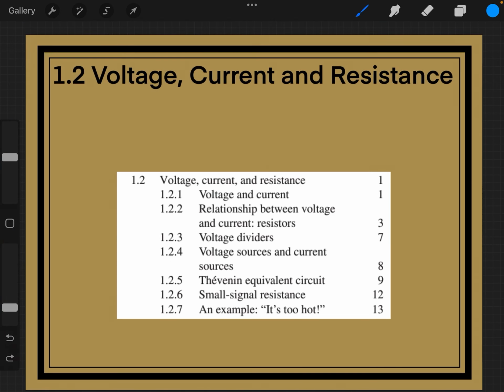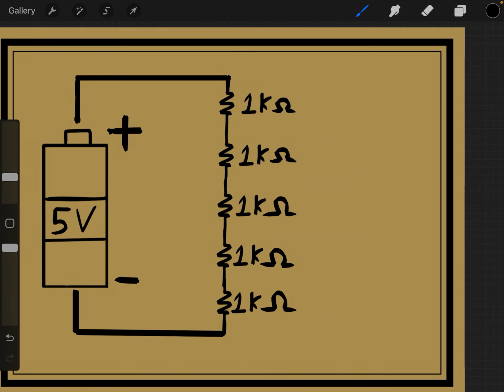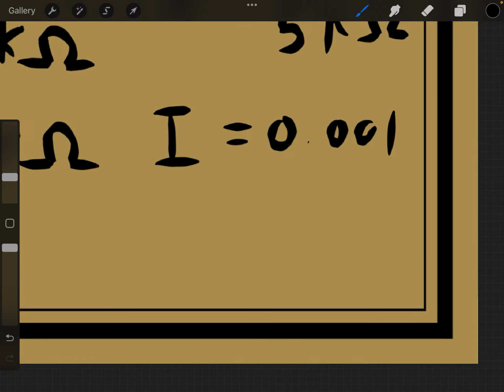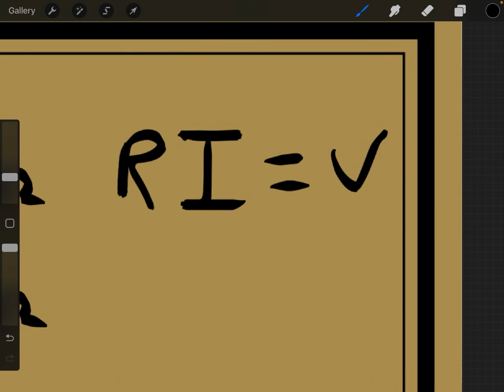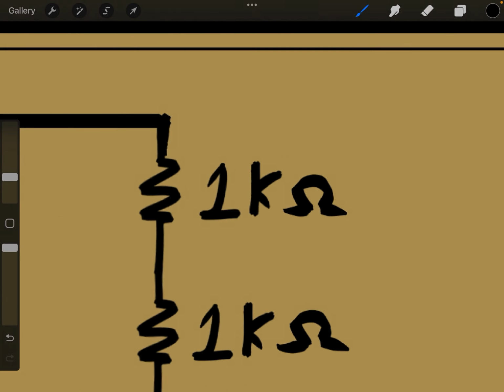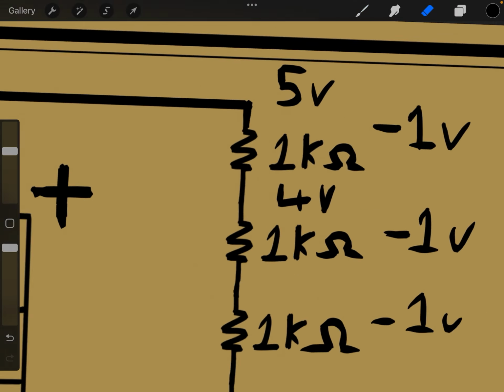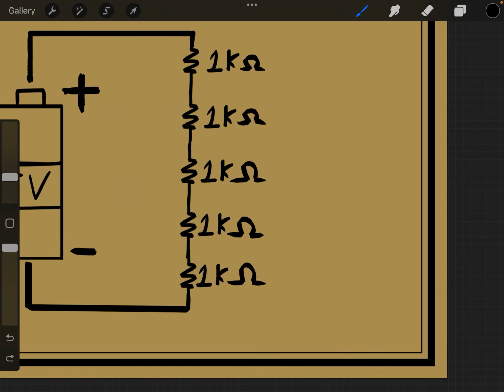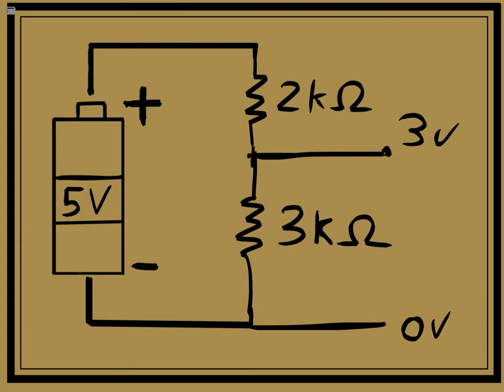Art of Electronics Voltage Dividers